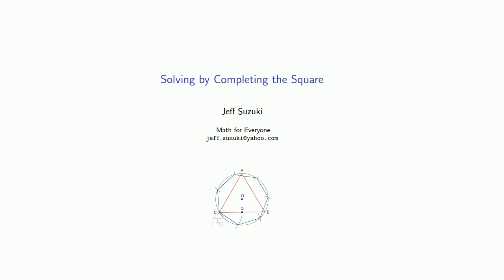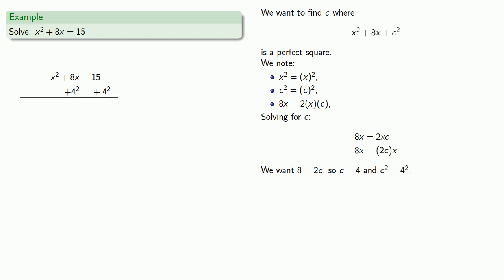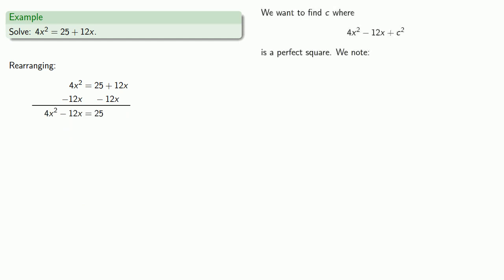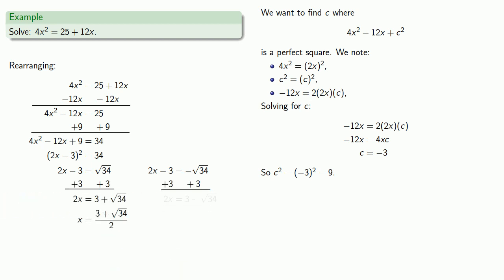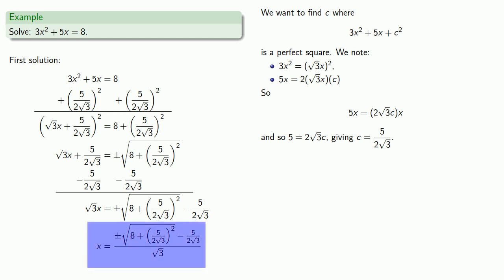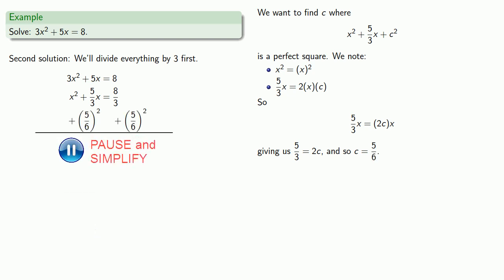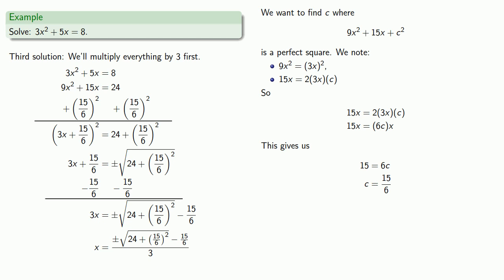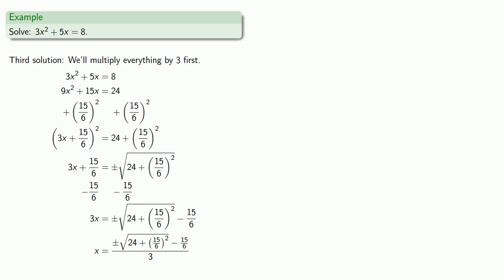Solving Quadratics by Completing the Square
How to solve quadratics by completing the square.

This is also an introduction to the quadratic formula.